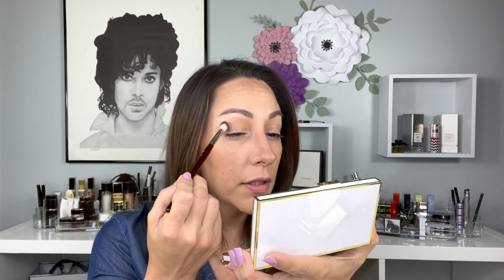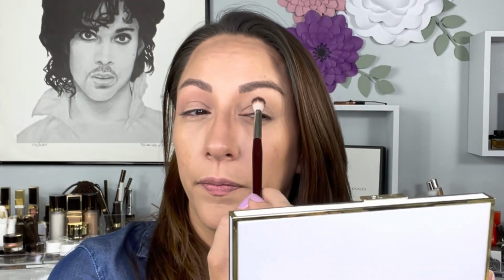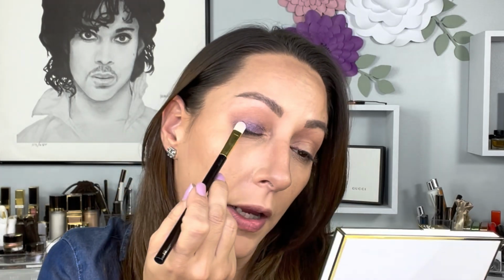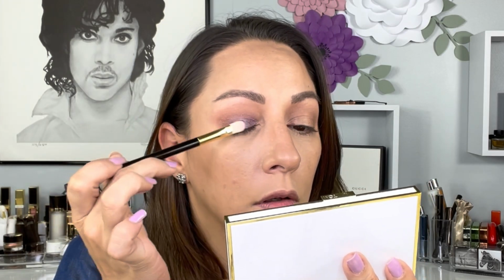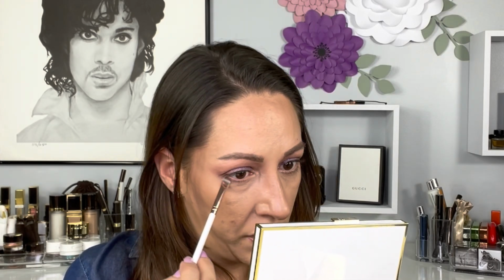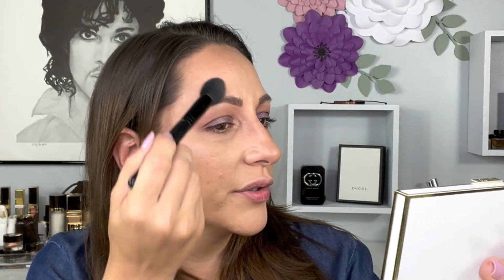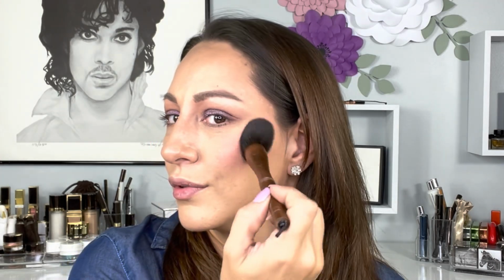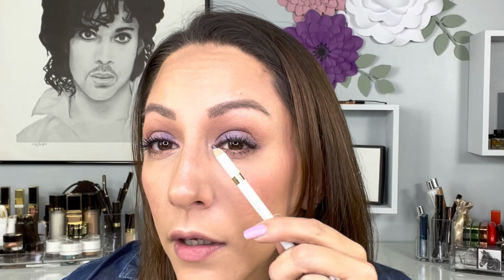Quick GRWM using the @Tom Ford Soleil Violet Agente Eye and Cheek Palette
Tom Ford

Thank you for joining me. Today I wanted to create a look using the Tom Ford Soleil Check and Eye Palette that I found at the CCO, since I have yet to give it a try. I will share my thoughts with you at the end.

Channel I Mention:

@Kiaaj Contour

Thank you all for your continued support. It means so much to me and I just love getting to know you all and building a great community together 🤗

What I am wearing: (* = demonstrated in video)

Face Palette: Tom Ford Soleil Eye and Cheek Palette - 04 Violet Agente
Primer: Farsali Skintune Blur
Foundation: Huda Foundation Stick - Latte 300N
Concealer: Charlotte Tilbury Flawless Filter - 4 and Tom Ford Emotionproof - 7.0 Tawny

About me:
Age:37
Skin: Oily
Climate: Atlanta, GA